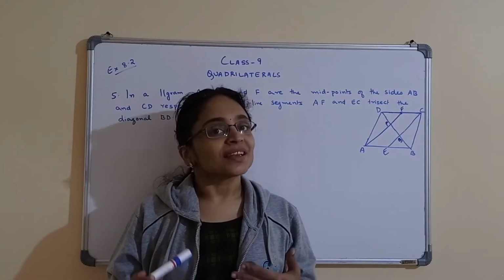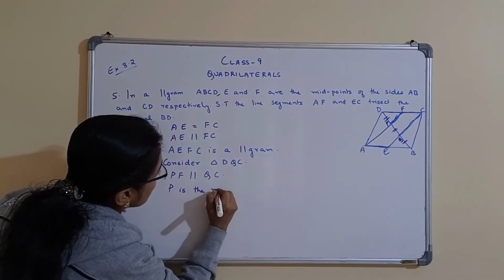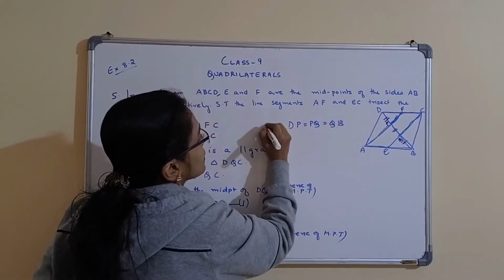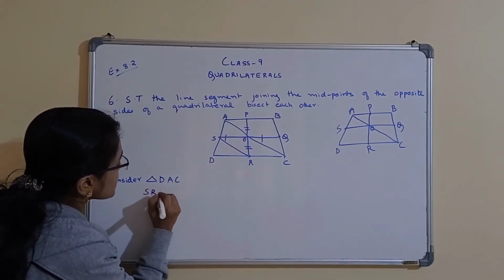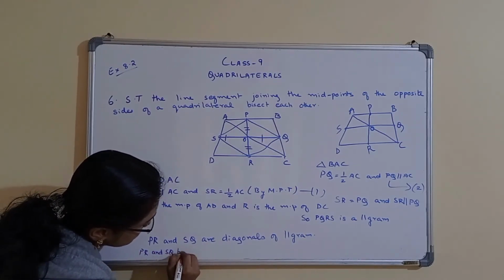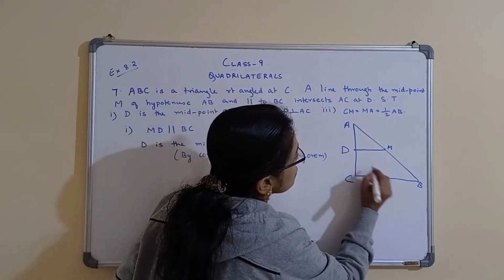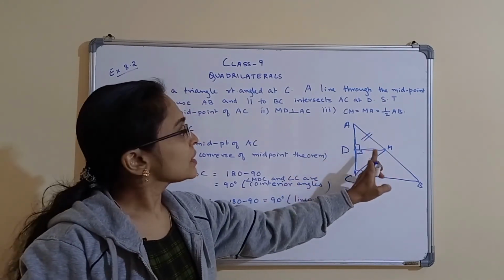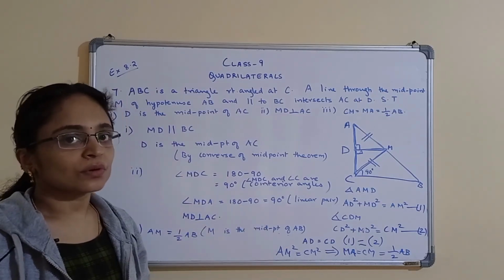Class 9 Chapter 8 Quadrilaterals Exercise 8.2 Questions 5,6,7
In a parallelogram ABCD,E and F are the mid points of the sides AB and CD respectively.Show that the line segments AF and EC trisect the diagonal BD

Show that the line segment joining the mid points of the opposite sides of a quadrilateral bisect each other

ABC is a triangle right angled at C.A line through the mid point M of hypotenuse AB and parallel to BC intersects AC at D.Show that
i)D is the mid point of AC
ii)MD is perpendicular to AC
iii)CM=MA=1/2 AB